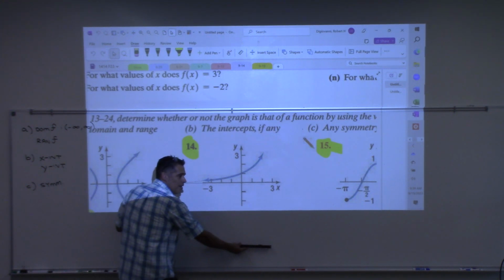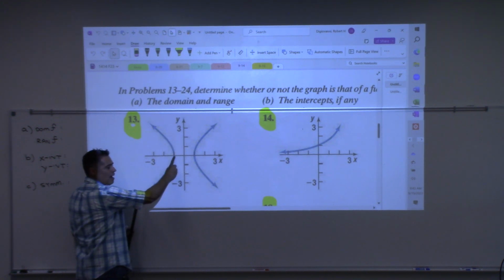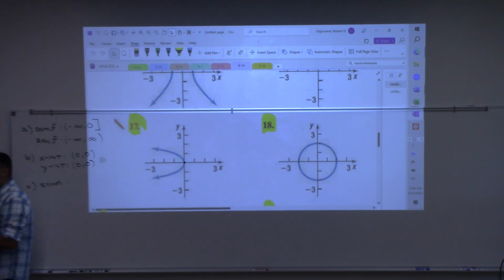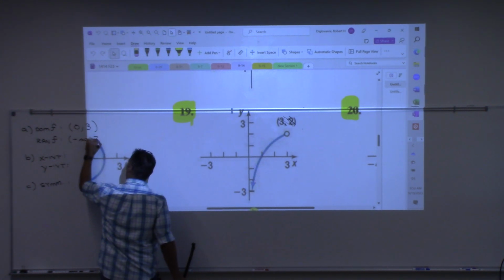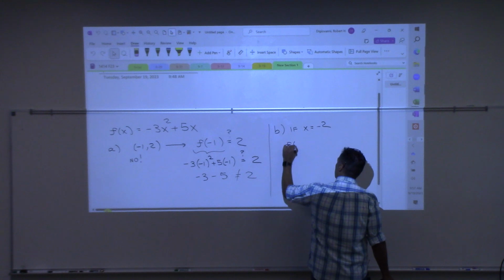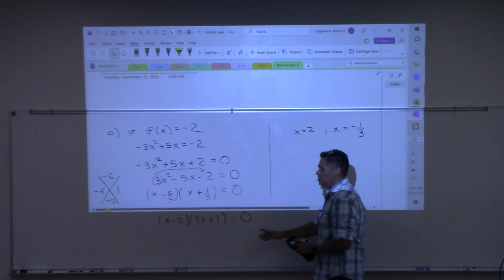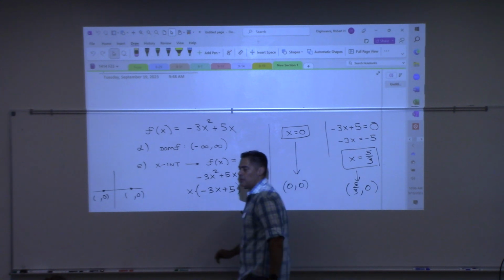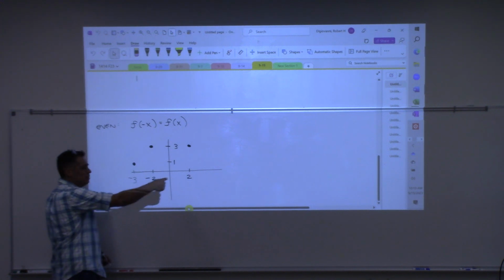1414 9-19 part2